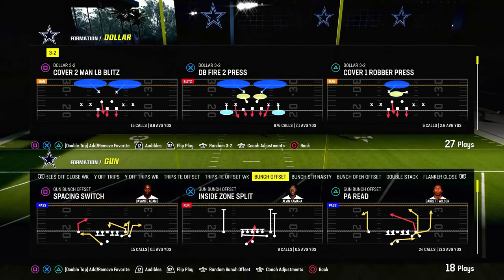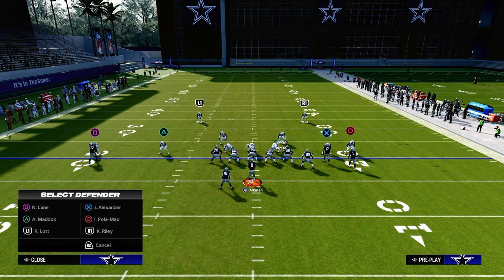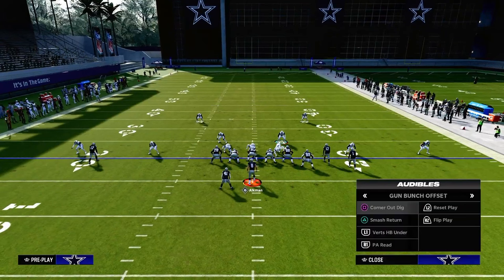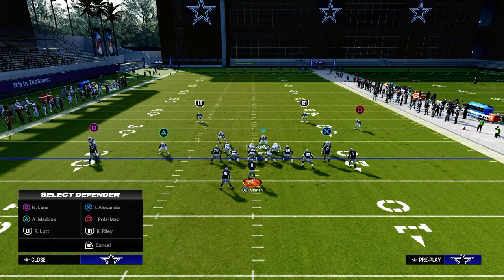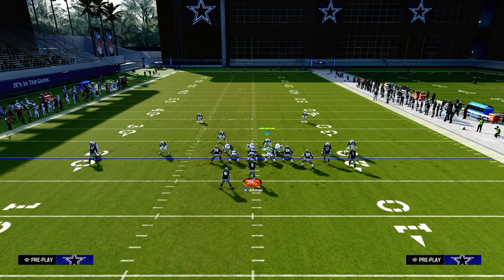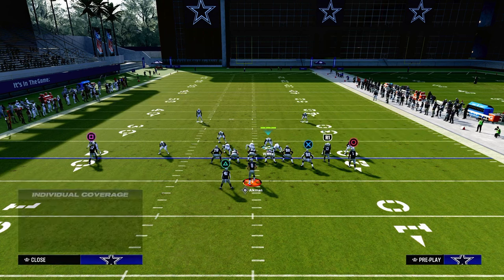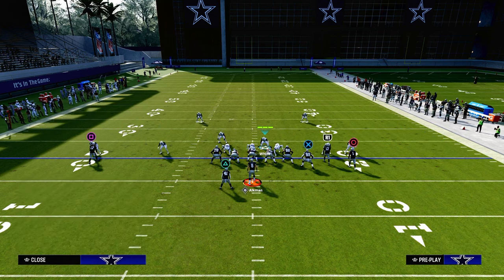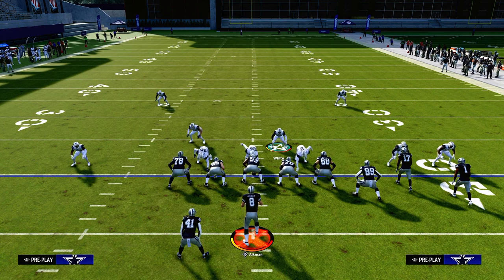The Cross Man Defense